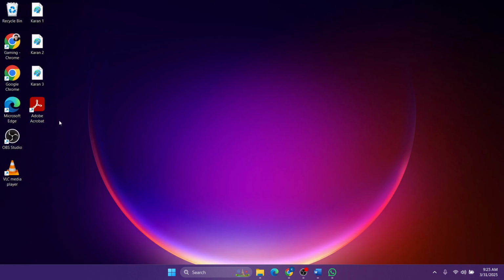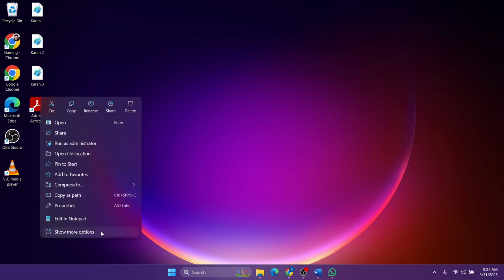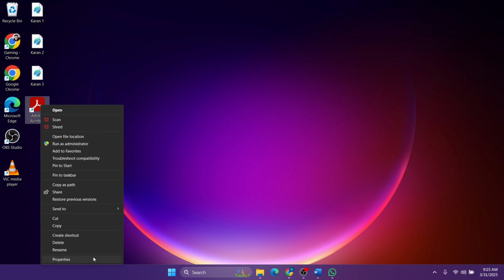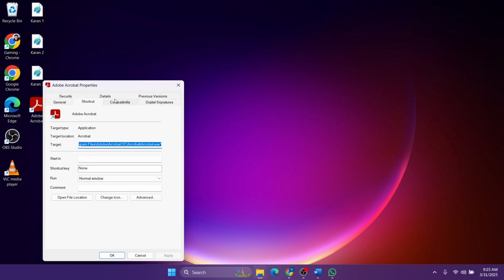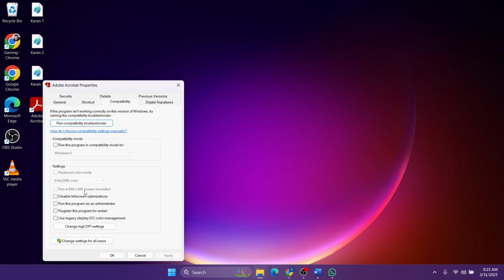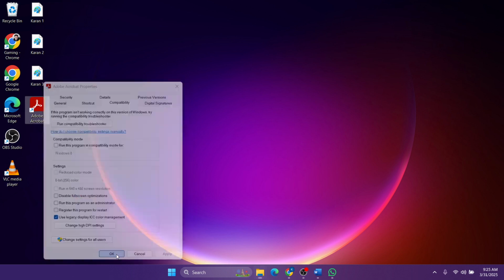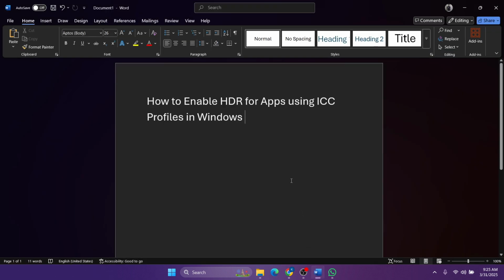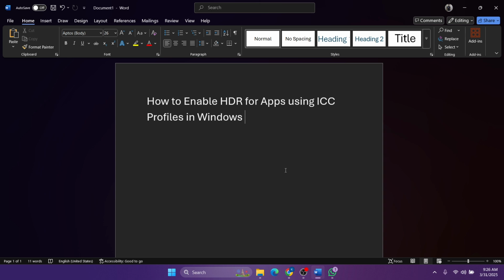How to Enable HDR for Apps using ICC Profiles in Windows 11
Video Title: How to Enable HDR for Apps using ICC Profiles in Windows 11

If you wish to Enable HDR for Apps using ICC Profiles in Windows 11, then please watch this video.